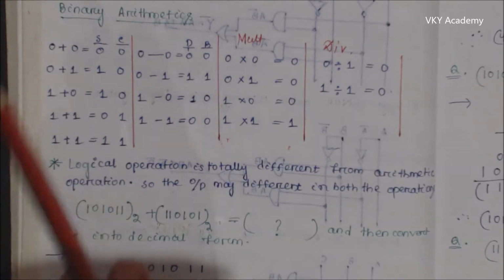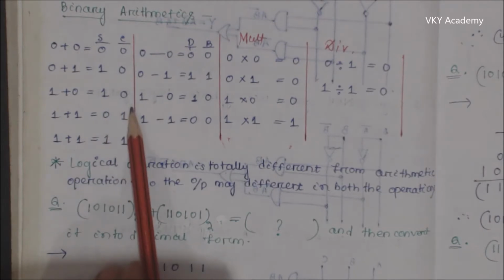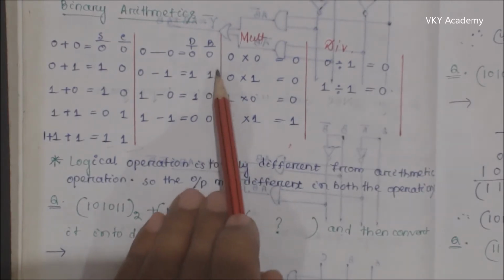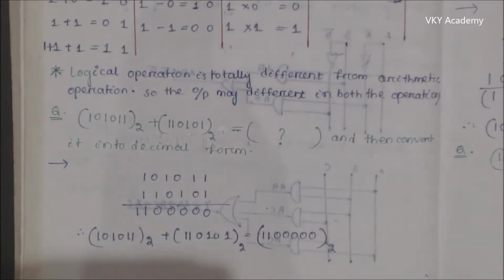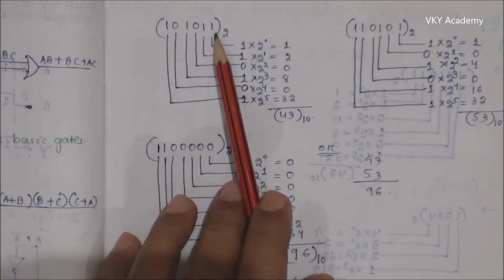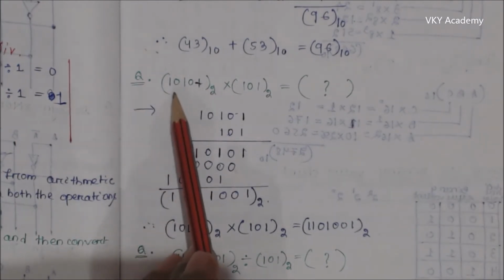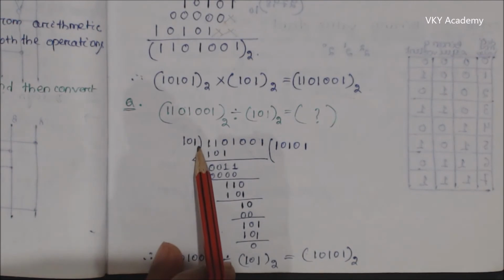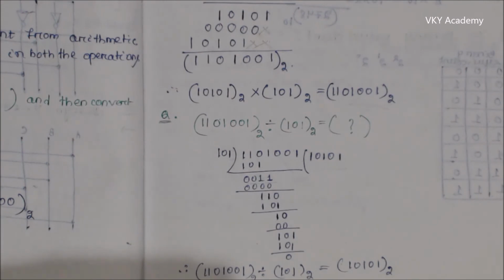Number System Part-3 : Binary Arithmetic || Addition || Multiplication || Division